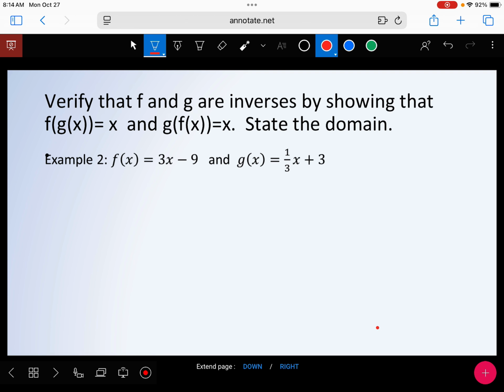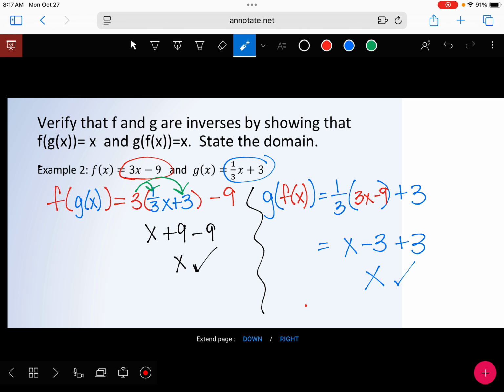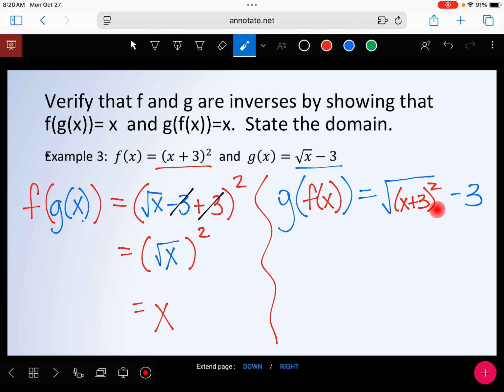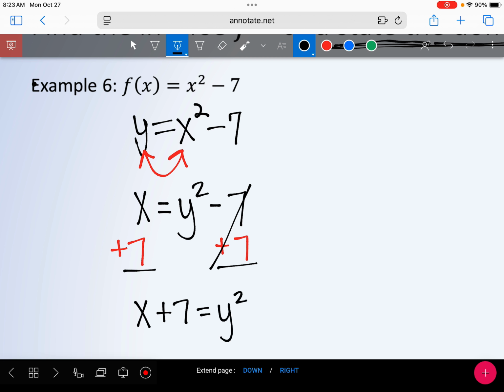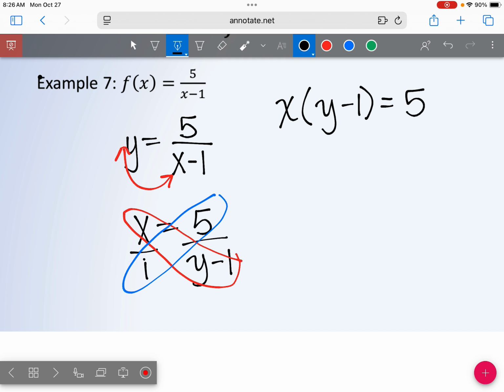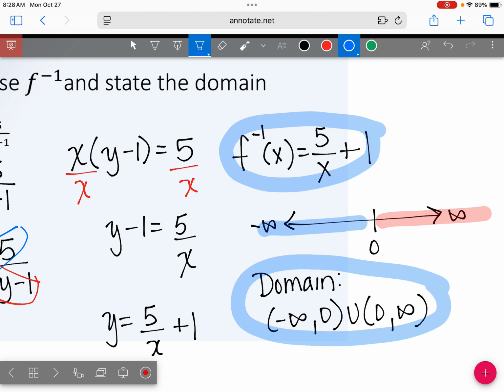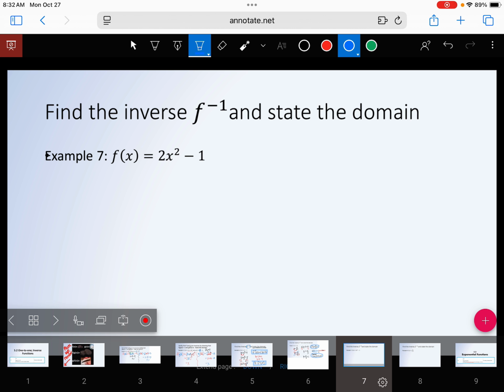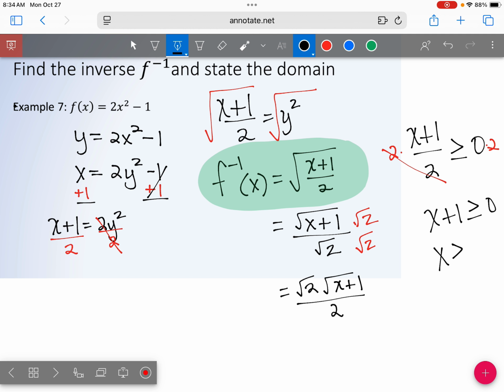PC 10/27 5.2 inverses